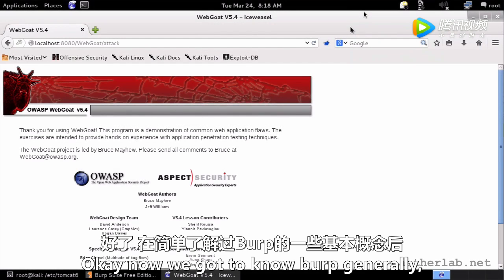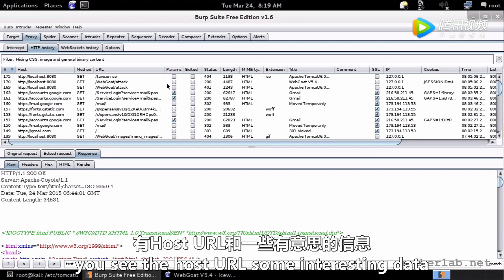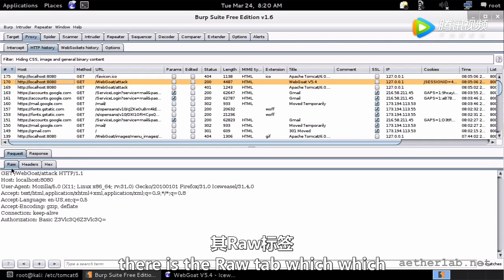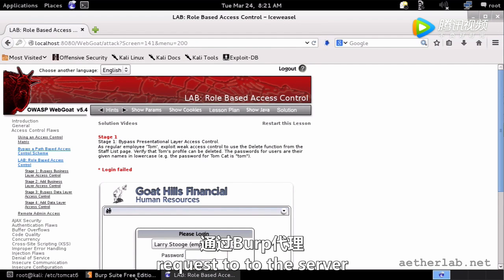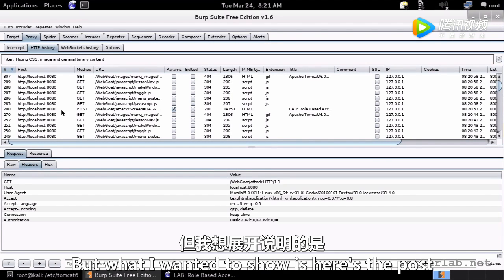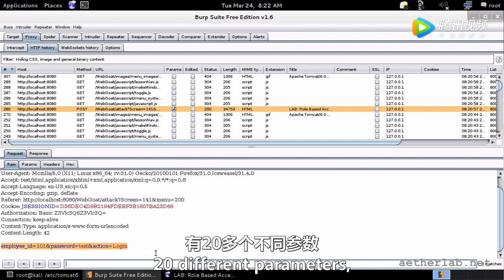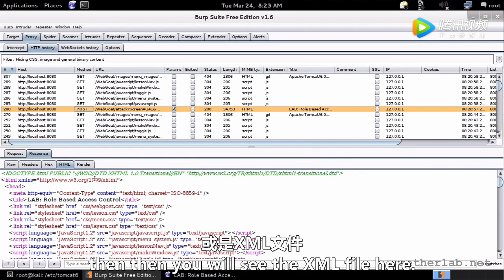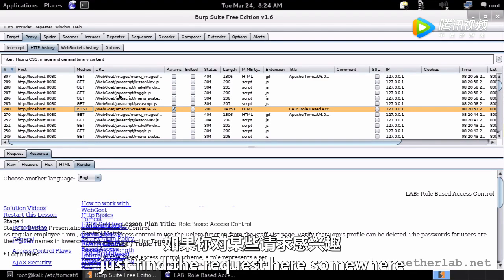3. Proxy模块介绍 | Web应用渗透工具BurpSuite教程 | FreeBuf字幕组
Web应用渗透工具BurpSuite教程 - Proxy模块介绍